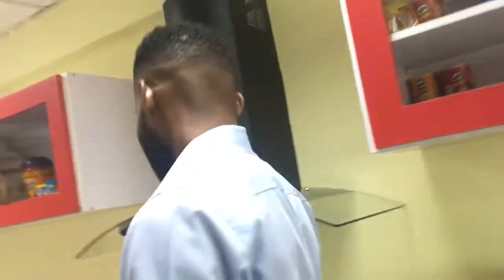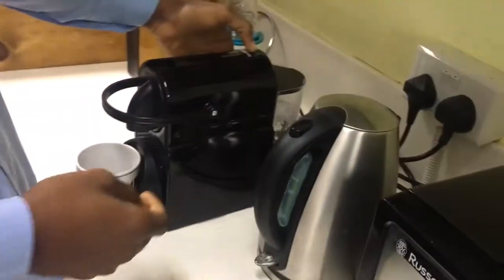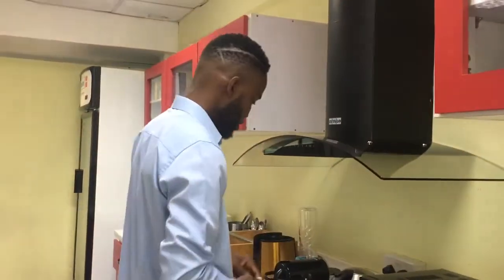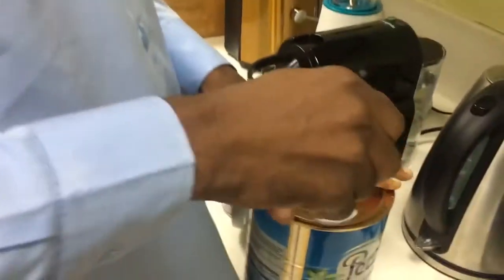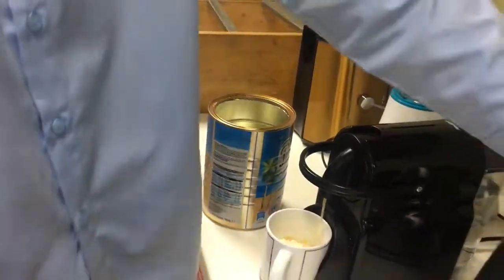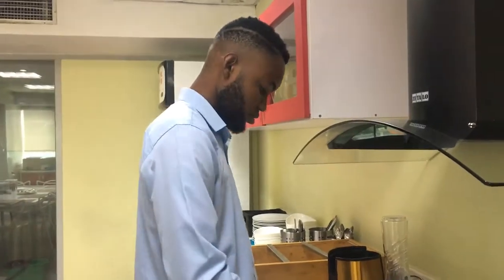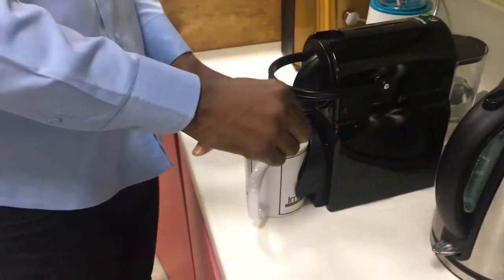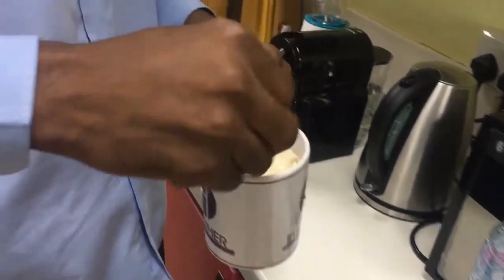HOW TO MAKE COFFEE ☕️☕️🥰🌙🤪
LEARN HOW TO MAKE COFFEE ☕️ FROM A DISPERSAL COFFEE MACHINE💋